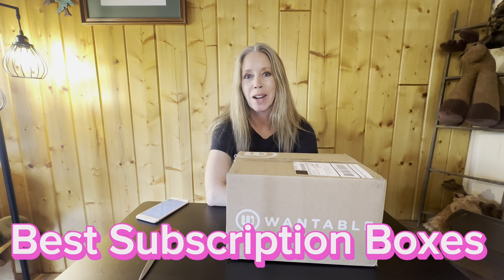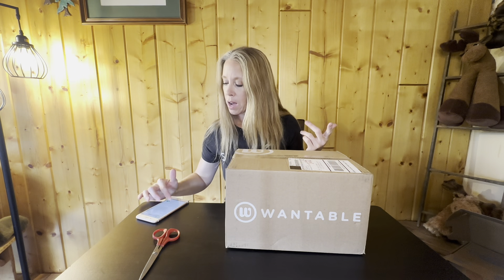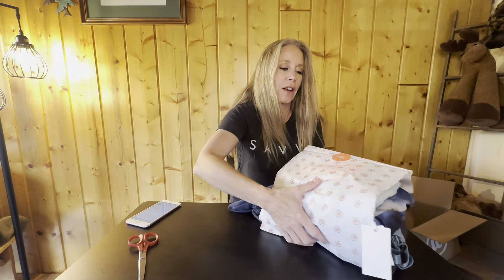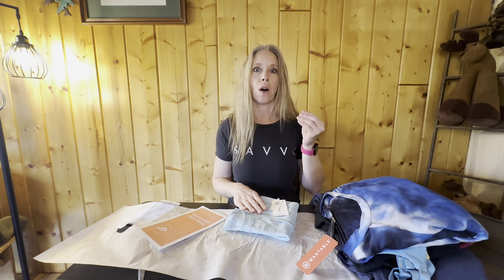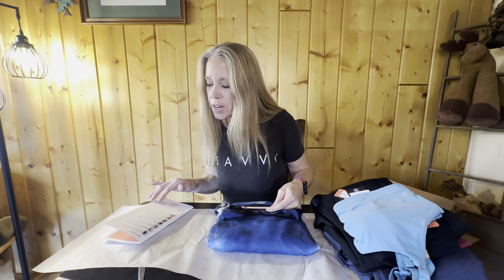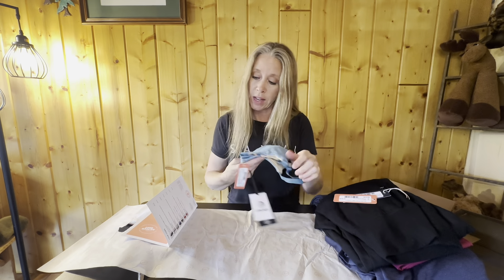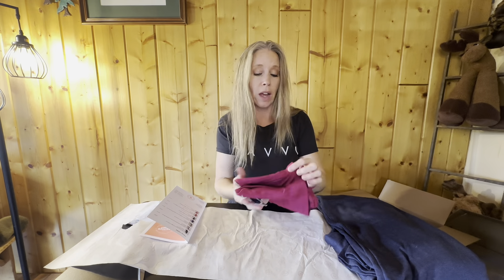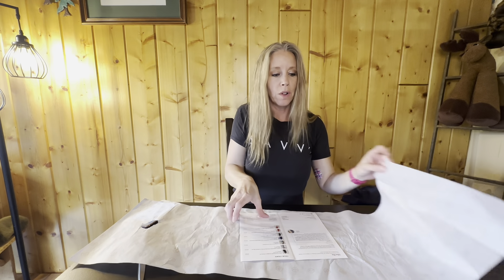Wantable Active Edit Subscription Box Unboxing - May 2024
Wantable Active Edit Subscription Box Unboxing and Review - May 2024

If you've been wondering about getting a Wantable box, I highly recommend it. While I might not have had luck this time, I will try them again.